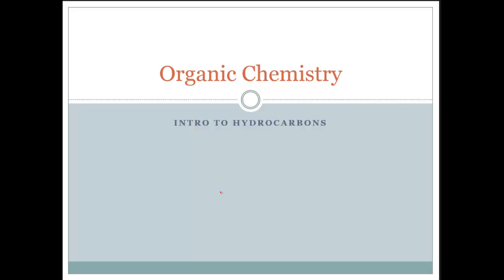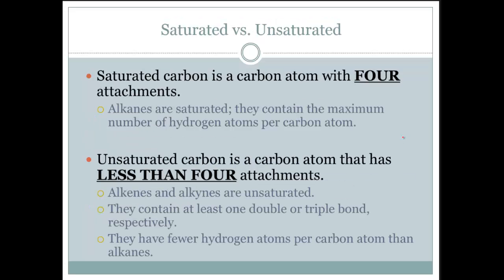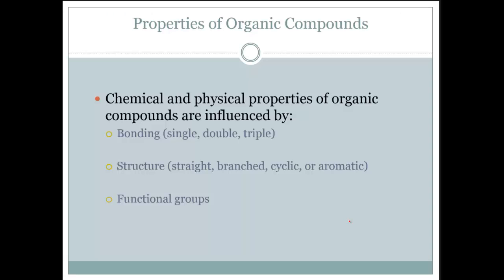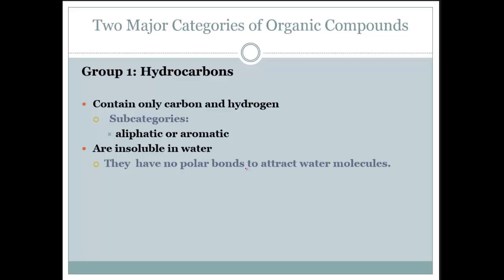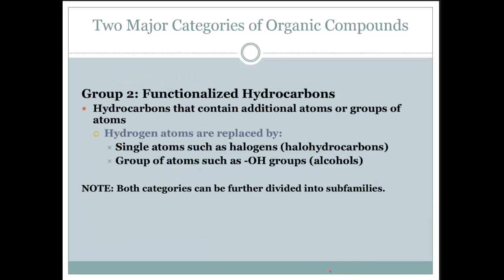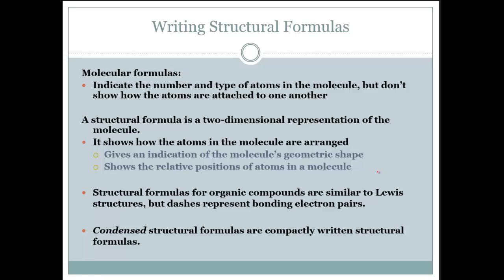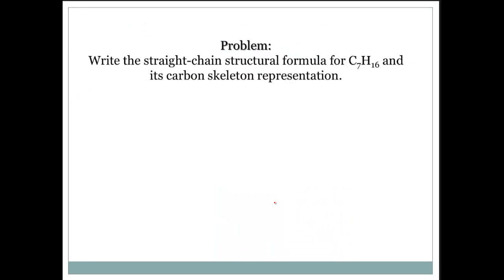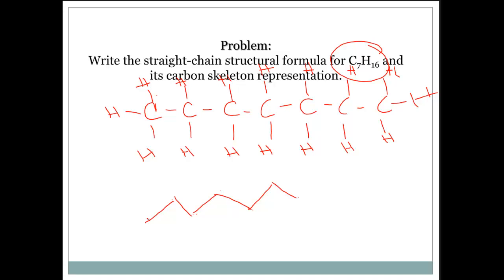intro to hydrocarbons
This tutorial provides an introduction to hydrocarbons and organic chemistry.